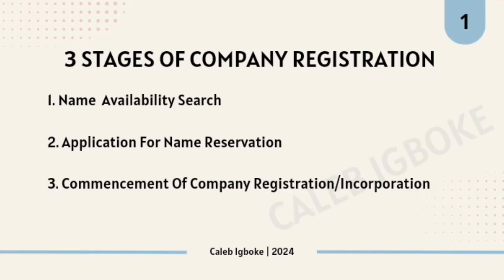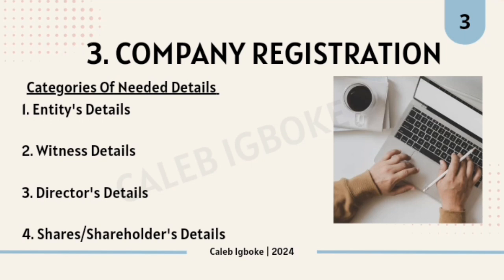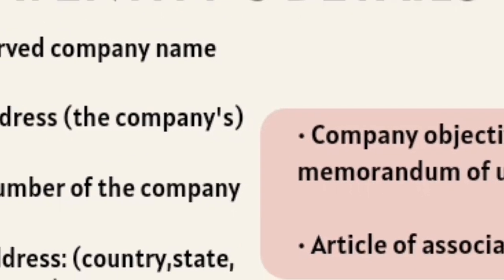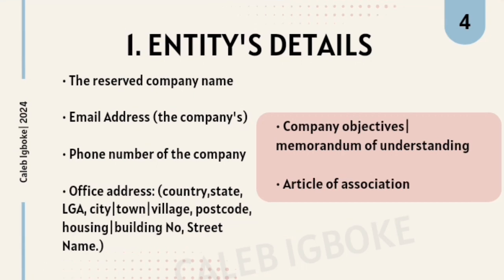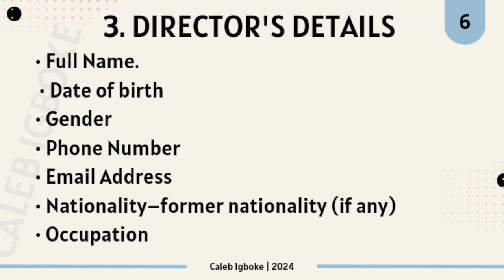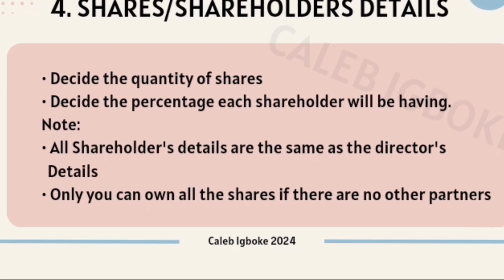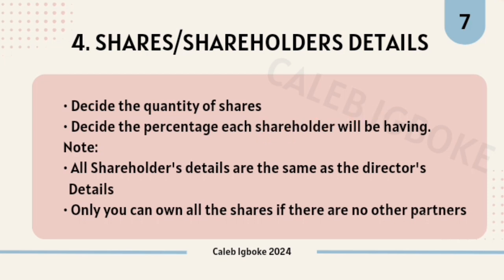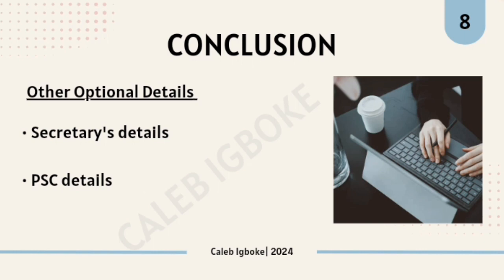Untill You Have The Following DETAILS Ready. (CAC company registration)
Starting your CAC company registration without having all the details you will be needing ready can make your registration a time consuming and frustrating one. And often, you end up getting queried by CAC.

Painful enough, I've observed that most people don't even know all the details they should gather for a successful private company registration with CAC.

So in this Short video, I will be listing all the details you must have ready before starting your registration so as to have a hitch-free and seamless registration.

 I explained WHAT each of them means and HOW to get them ready.

TIME CODE:
00:00- Intro
00:28- Purpose of video
01:00- 3 steps to Company registration
02:16- Company registration details
02: 40- Entity's Details
05:20- Witness Details
06:02- Director's Details
07:26- Shares/Shareholder's Details
10:00- Conclusion/optional details
11:56- Thank you/support for my channel